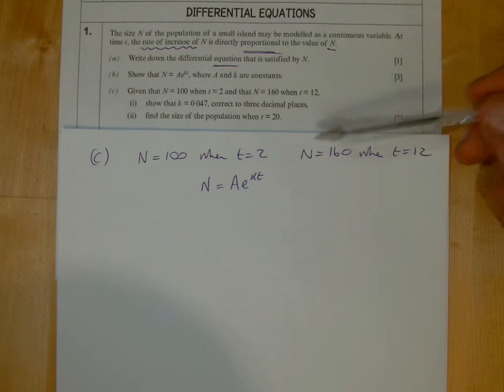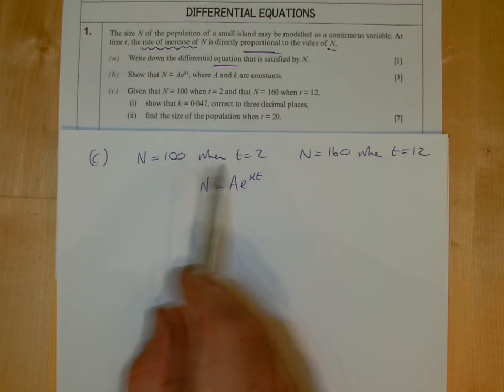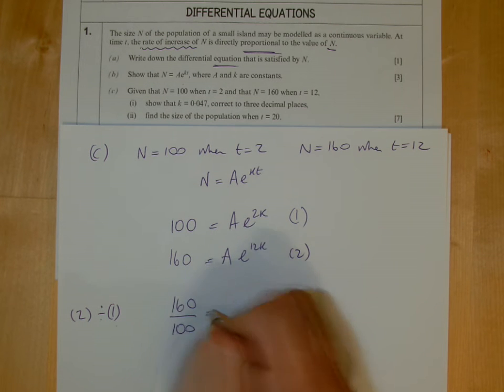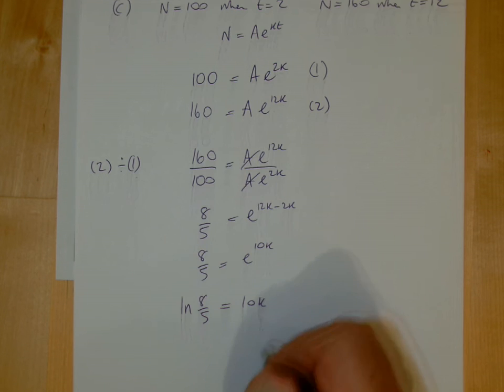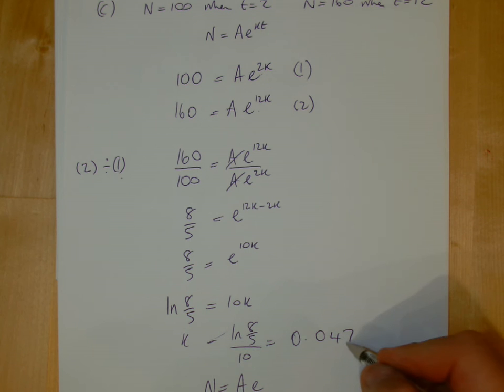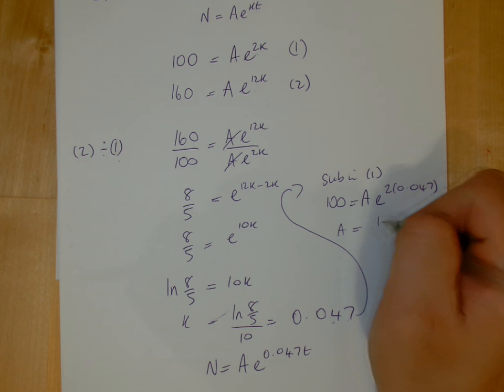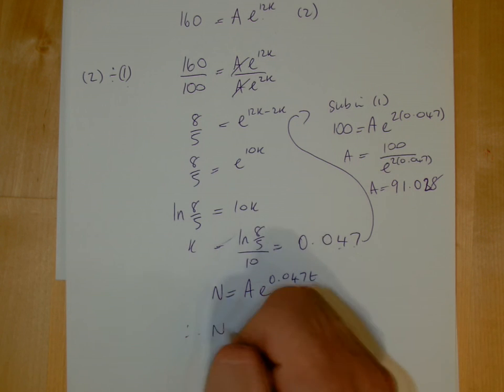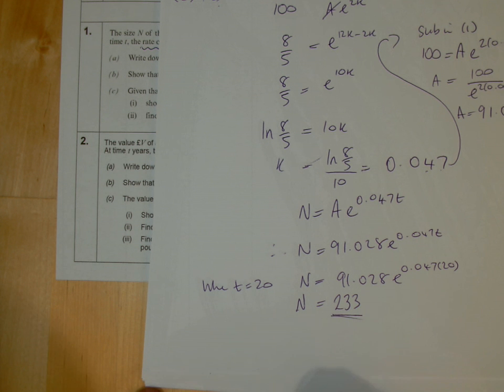Q1c DIFFERENTIAL EQUATIONS